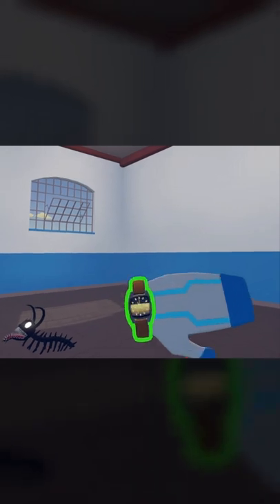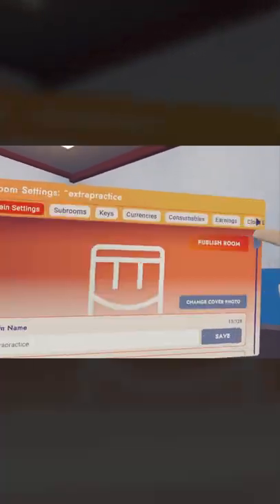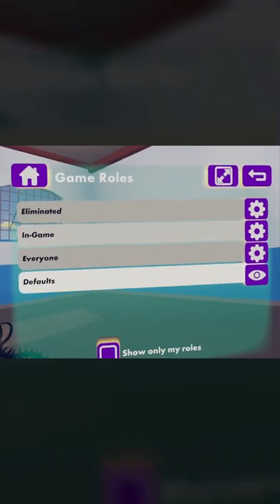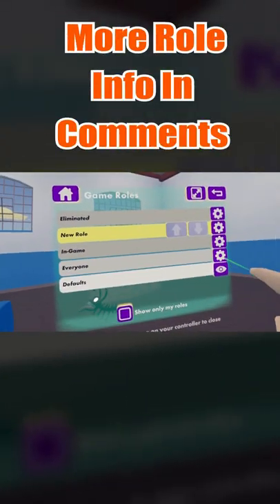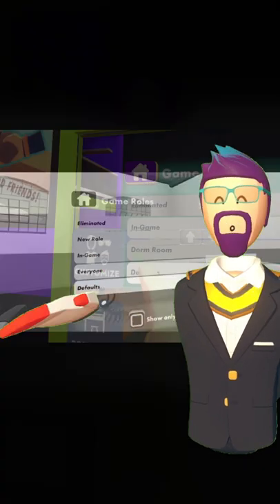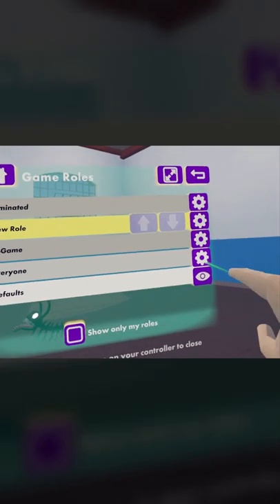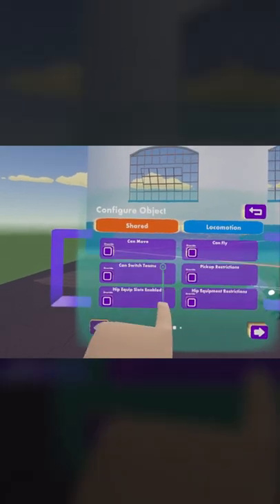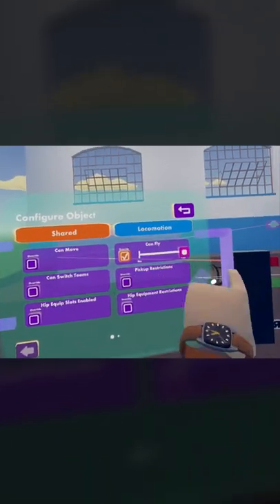How Do You Fly In Rec Room (2022 Updated)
How to enable flying and flying controls for rec room in 2022. This short video is an updated version of a previous rec room tutorial on how to fly in rec room.